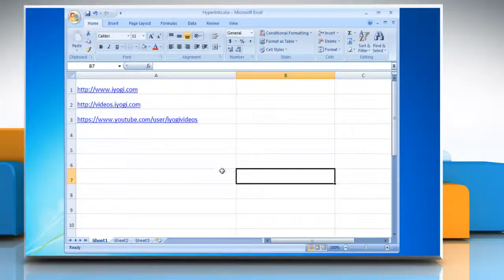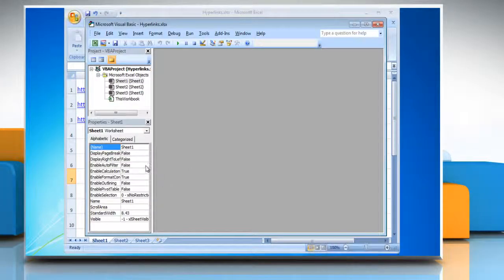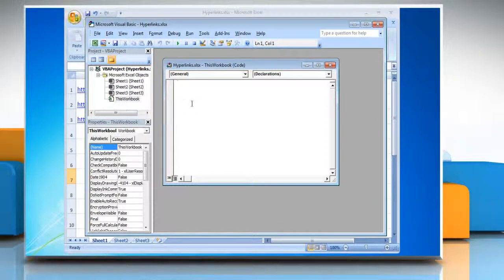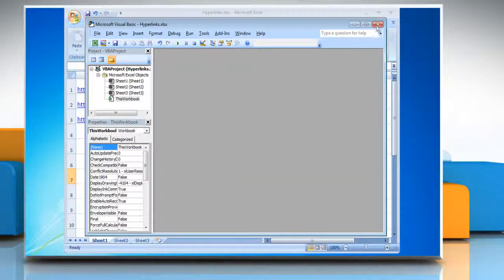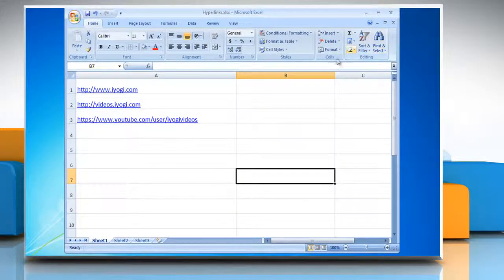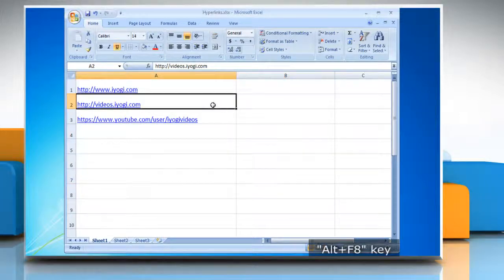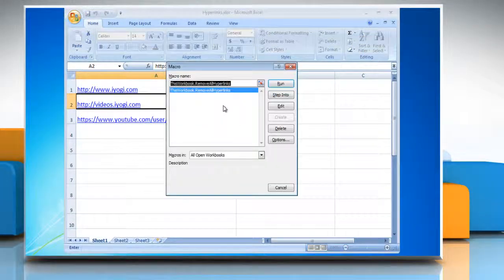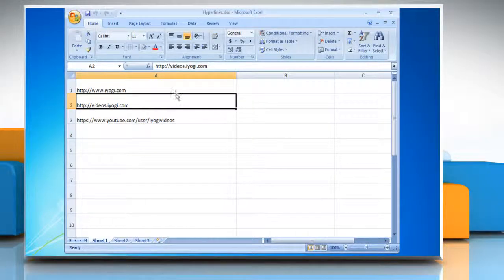Microsoft® Excel 2007: How to remove Hyperlinks using Macro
Follow the steps given in this video, and learn to remove hyperlinks from Microsoft® Excel 2007 using Macro on a Windows® based PC. If you need tech help, call iYogi™. Our toll-free number for the U.S. and Canada is 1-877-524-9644 and for the U.K. it is 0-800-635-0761. Our expert tech support team is available 24x7.